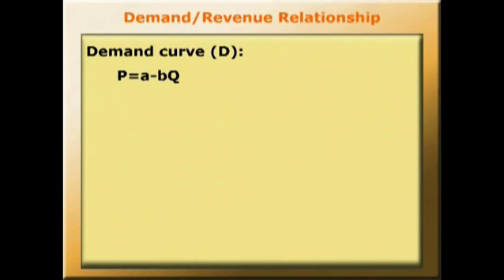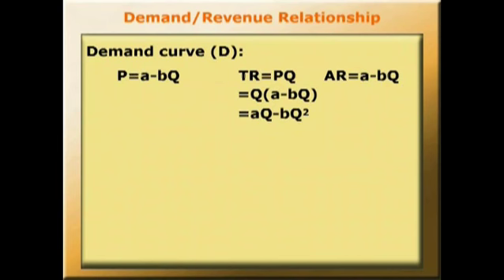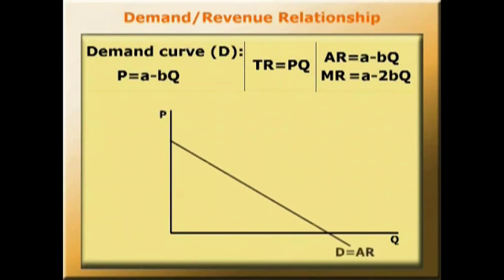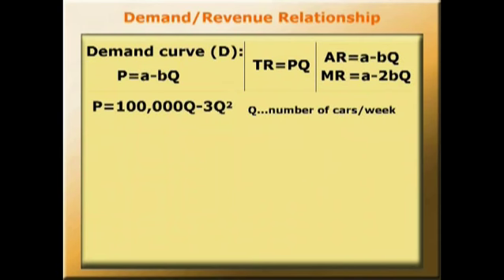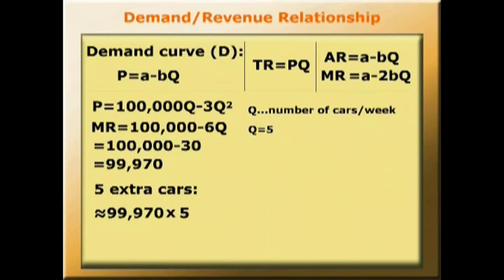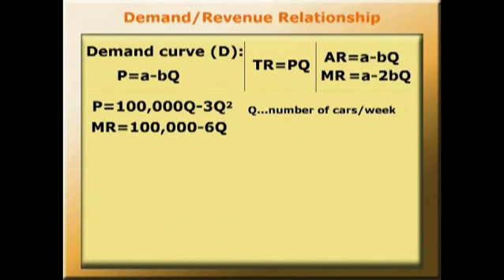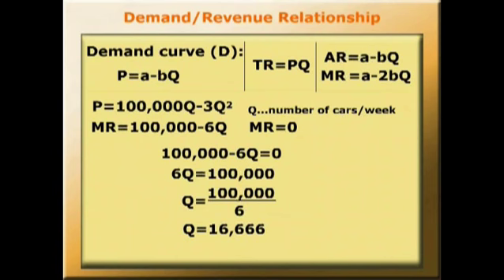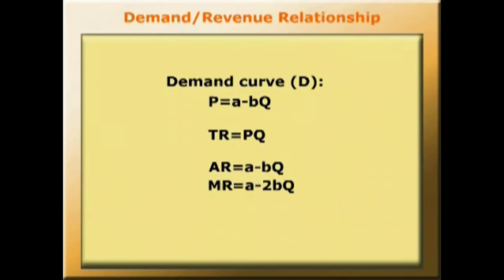Calculus: Determining marginal revenue. METAL film 4.09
This film demonstrates the calculations for deriving marginal and total revenue with the linear demand curve from a firm with some monopoly power, and calculate the effect on revenue of a change in output.

Produced for the education project, Mathematics for Economics: enhancing Teaching & Learning.